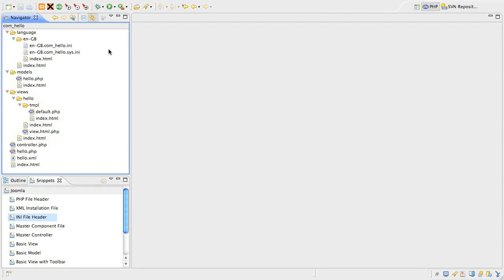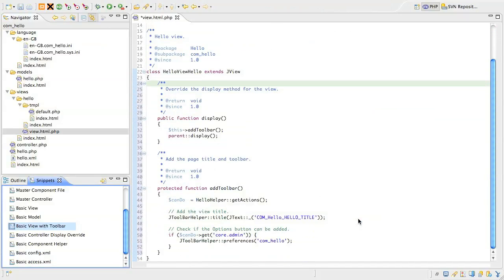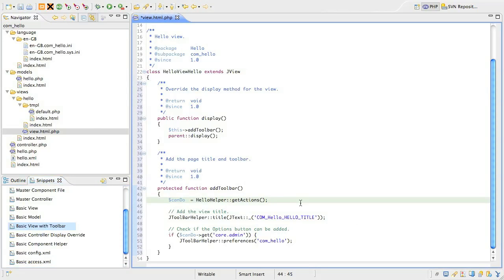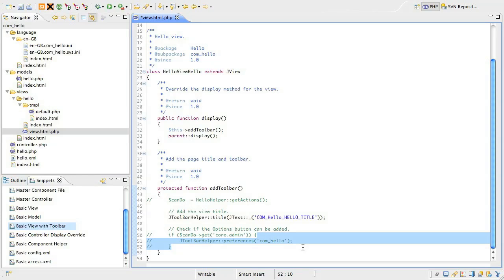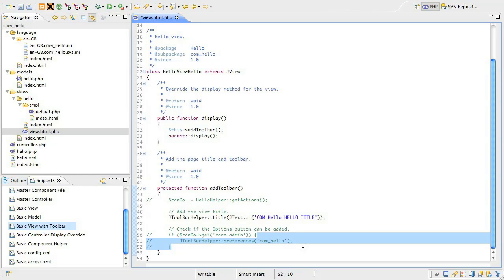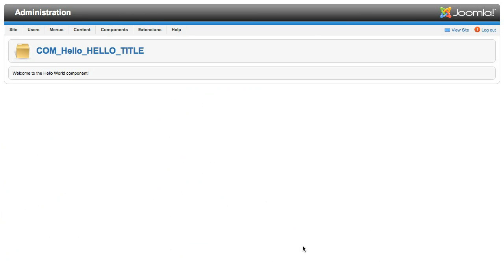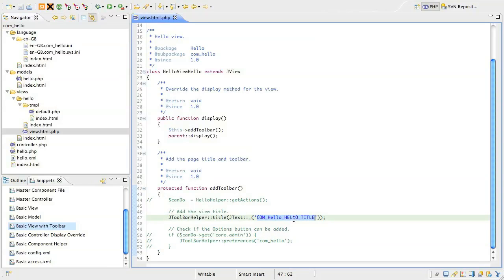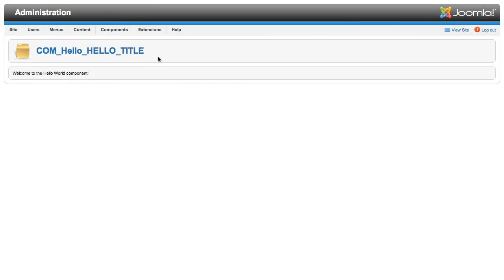2.4 Adding a Toolbar to a Joomla Component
for the full transcript. This lesson introduces looks add adding a toolbar and introduces Joomla's text translation API.